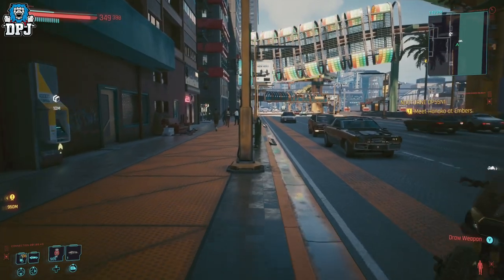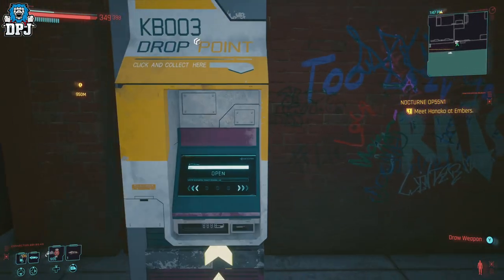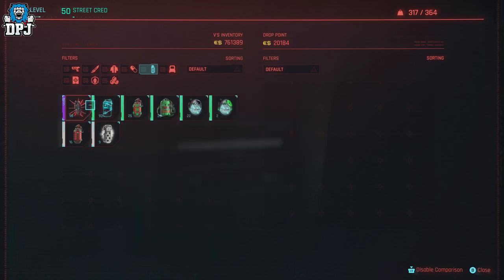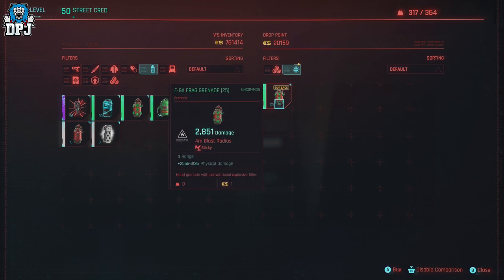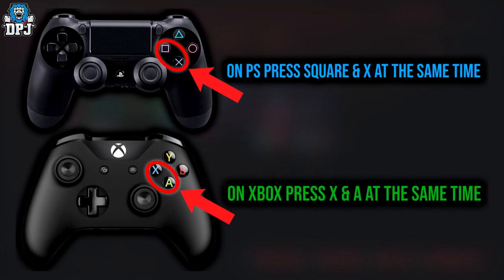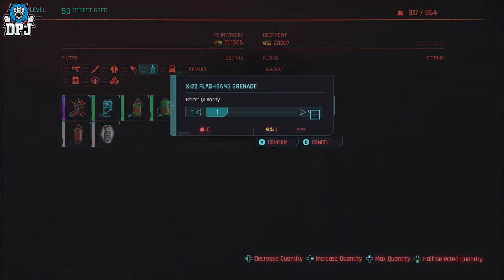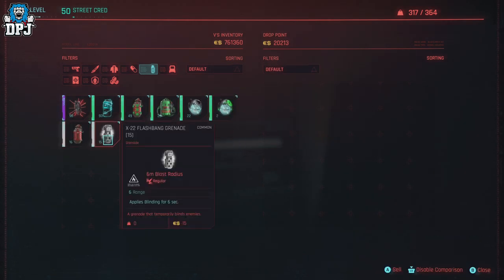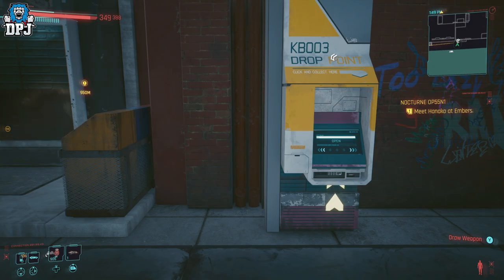Cyberpunk 2077 NEW 1.6 DUPE GLITCH / How To Duplicate Items After 1.6 Patch New Duplication Exploit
How to dupe items in Cyberpunk 2077 after the latest 1.6 patch update.

Cyberpunk 2077 NEW 1.6 DUPE GLTICH / How To Duplicate Items After 1.6 Patch New Duplication Exploit
00:00 - Cyberpunk 2077 New Duplication Exploit Intro
00:00 - How to duplicate in Cyberpunk 2077 after patch 1.6